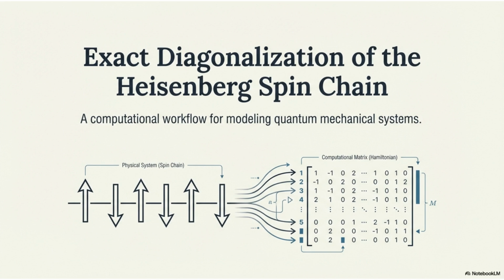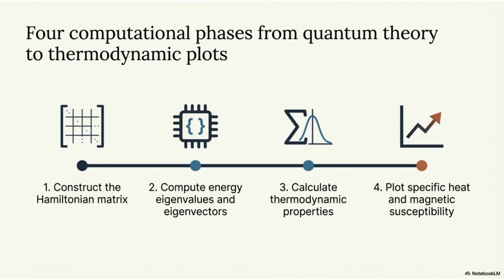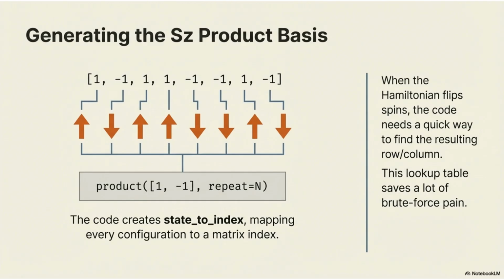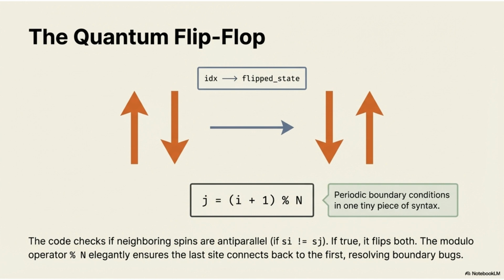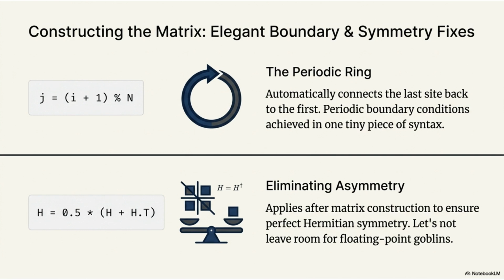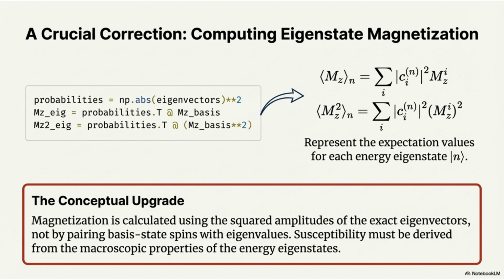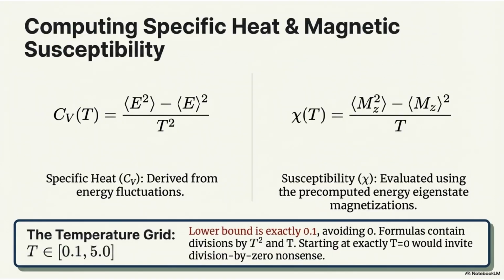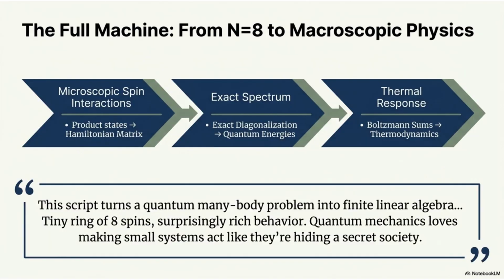Quantum Spin Dynamics and Thermodynamic Simulation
Implement Heisenberg model and thermodynamic calculations
This script implements the Heisenberg model for spin-1/2 particles, computes the Hamiltonian, diagonalizes it, and calculates thermodynamic properties such as internal energy, specific heat, and magnetic susceptibility over a range of temperatures.